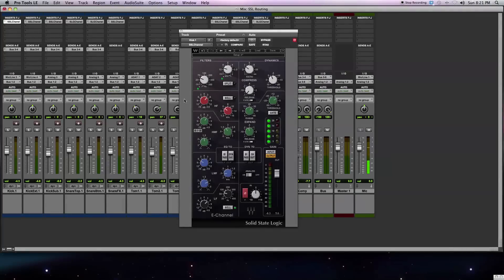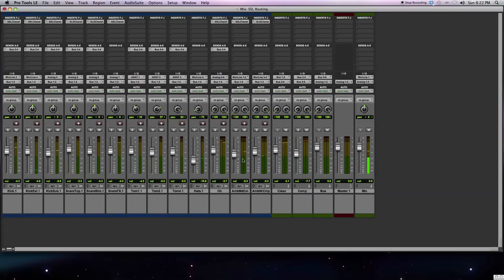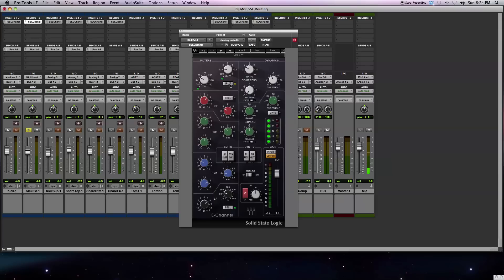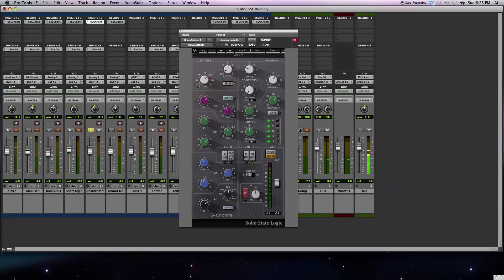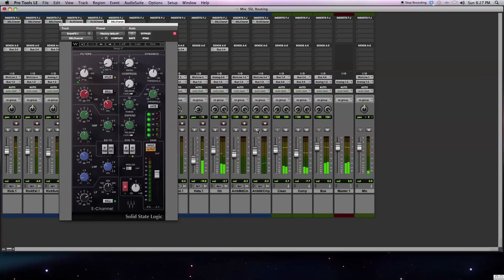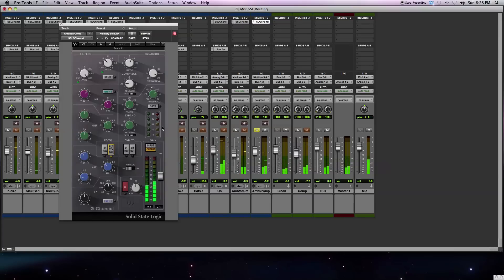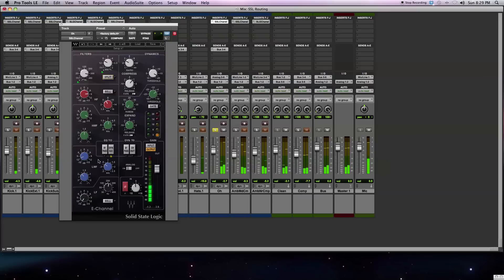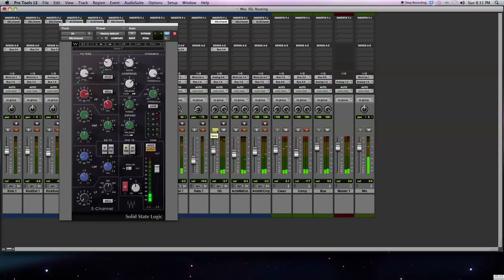How to Mix w/ Waves SSL G-Channel and E-Channel Plugins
An overview of routing and mixing tips for the waves SSL E-Channel and G-Channel strip plugins.

The G-Channel EQ module delivers the original hardware's characteristic pre-boost dip, pre-cut rise, and broad Q for extreme frequency manipulation.

The Dynamics section features soft-knee compression and limiting, a gate/expander, and automatic makeup gain for rock steady output levels. Together, they deliver the one-of-a-kind sound and convenient routing flexibility that have made the SSL G-Series console a control room classic.

The SSL E-Channel delivers the incomparable sound of the Solid State Logic 4000-series console's all-discrete design and its Class A, VCA chip. It's a slice of the world's greatest hitmaking machine, in your computer.

The equalization section of the SSL E-Channel is based on the renowned Black Knob equalizer, developed in 1983 with legendary producer George Martin. It features a High Pass Filter, Low Pass Filter, and a four-band parametric equalizer.

The dynamics section features a soft-knee compressor/limiter and an expander/gate modeled on the SSL LS611E. Like the original, it can be placed before or after the equalization section, and makeup gain is automatically applied to maintain a steady output level.

Software:
- Avid Pro Tools
- Waves SSL G-Channel Strip Plugin
- Waves SSL E-Channel Strip Plugin

Transcript excerpt:

The Waves SSL E-Channel Strip and G-Channel Strip are some of the most popular plugins for mixing, and for good reason. They sound great, they can also be used as an all-in-one effects processing unit. One thing that might be overlooked when first using the plugins is the internal routing options. These options change the order of the various sections of the plugins.

There are 3 sections: one section is the filters section, which consists of a high pass and low pass filter. Another section is the 4-band equalizer, and the last section is the dynamics section which consists of the compressor and expander/gate. Internal routing options can be used to change the order of these sections such as putting your equalizer before you dynamics section. Or put you dynamics section before you equalizer.

You can also use the internal routing options to do more advanced techniques such as de-easing.

I have a multitrack drum recording with consists of several different microphones on the drum kit. I have kick drum over here, snare drum, toms, overhead and a couple room mics.

[drums]

On some of the tracks I've inserted the E-Channel Strip and on other ones I've inserted the G-Channel strip.

I'll start with my kick drum track and E-Channel Strip. I've got it in it's default settings, and the default routing is to first start out with the dynamics section then go into my filter section, and finally the EQ section. What I'm doing here is just a little bit of compression and then the expander/gate, then I'm going into the filter section which has a high pass starting around 40 Hz, and then a low pass around 10k. And I have a 4-band equalizer, boosting a little bit around 2k and up around 5k to give it some snap and punch. I'm rolling off around 200 and 300 Hz to take away the boxiness and then boosting finally around 60 Hz just so I can kind of fill out the bottom end of my kick drum

[kick drum]

On the external mic I'm still using the E-Channel, but i've clicked on the split button right here. What this is going to do is move the filter section in front of the dynamics. This can be done if you don't want your really low end signal triggering the compressor. This is a popular way to use the plugin, especially for things like kick drum or bass where in the first situation the compressor was sensitive to the really low frequencies, but by putting the filter in front, now the compressor and gate are no longer listening to those really low frequencies that you're going to roll off anyways.

[toms]

And just to demonstrate that the compressor is not listening to it, if I roll it off, it's no longer listening. I'm doing a similar thing on the sub kick. Where I had the split engaged. And that's just putting the filters before the dynamics section.

Next let's get to the G-Channel I've got inserted on the snare drum. Again I've got the split button engaged. Even though it's the G-Channel strip, it's gonna do a similar sort of thing. I've got the filters going before the dynamics and thing going into the equalizer.

[drums]

On my snare bottom mic I've decided to use this channel out button. What this channel out button is going to do is put the equalizer in front of the dynamics section. I've also got the split engaged which also puts the filters in front of the dynamics section.